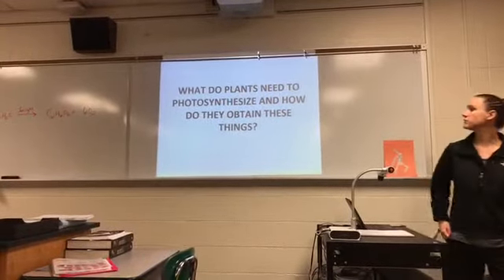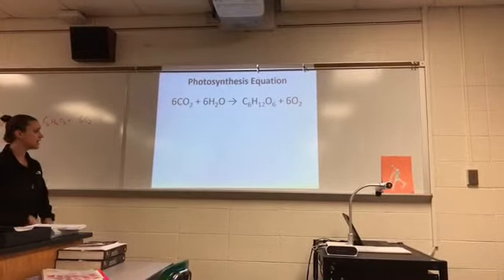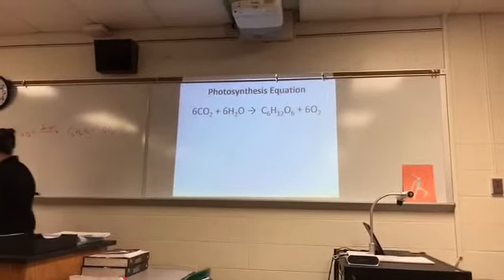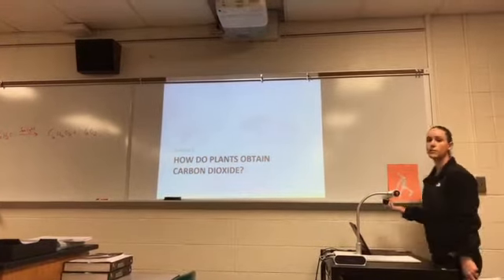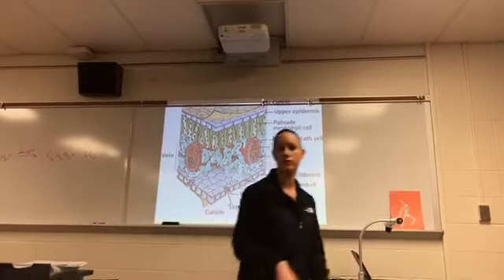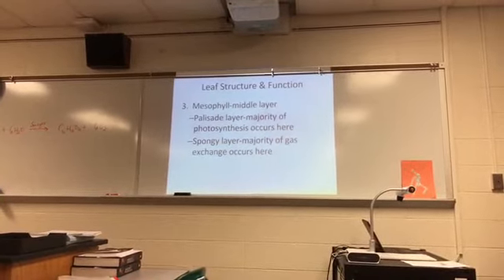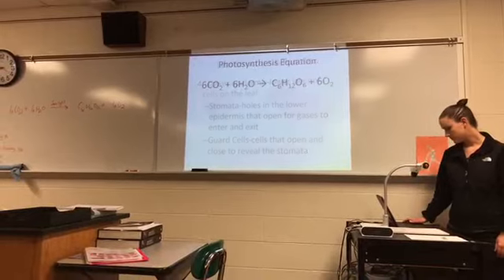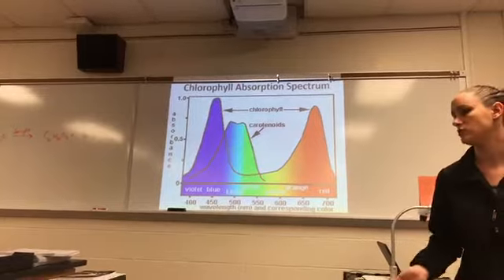photosynthesis leaf structure take 2